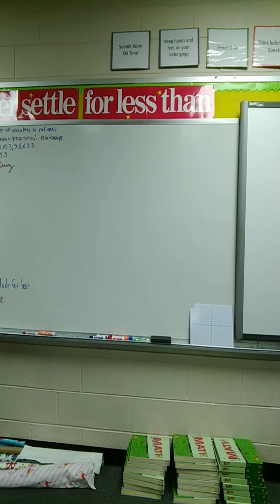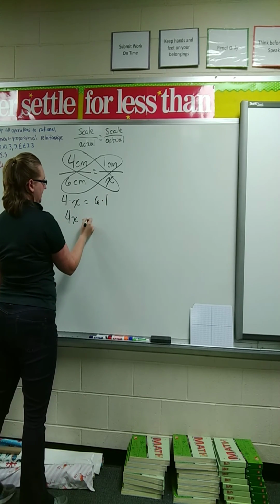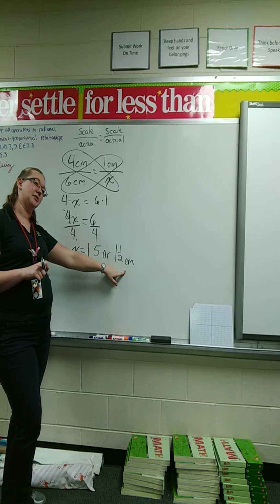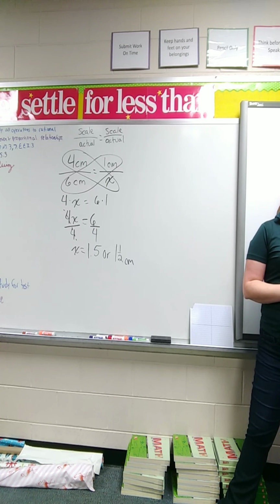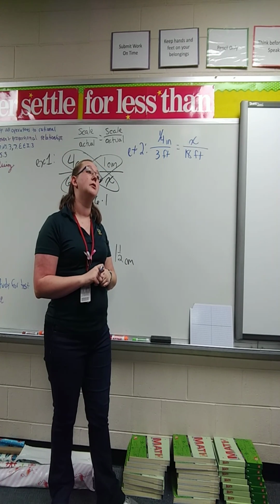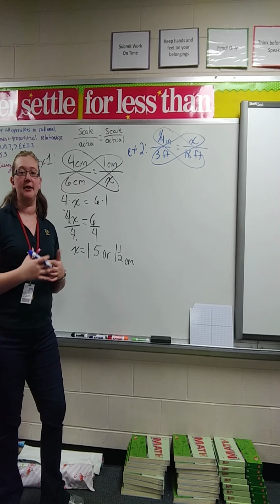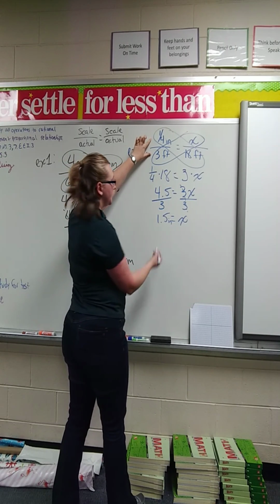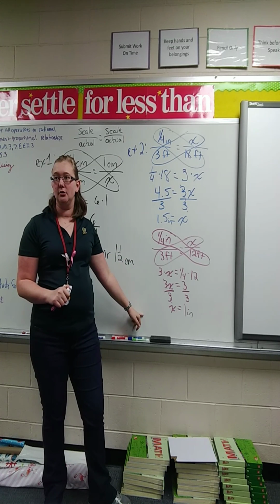Glencoe Accelerated Math Lesson 5-8